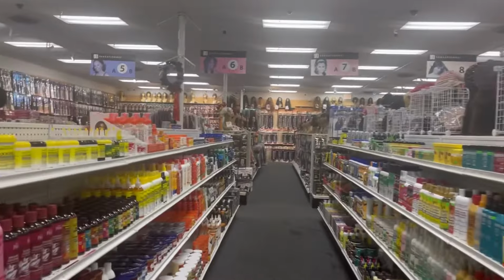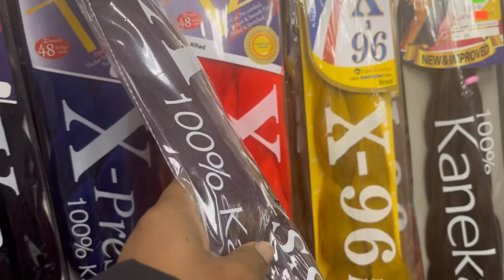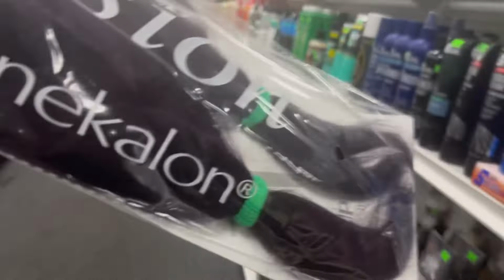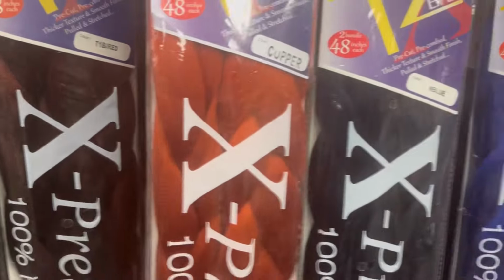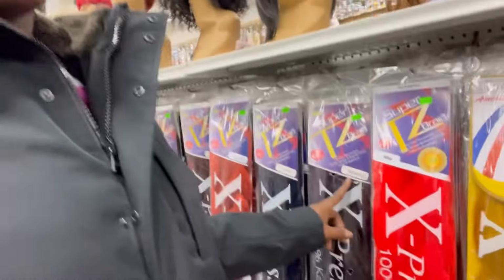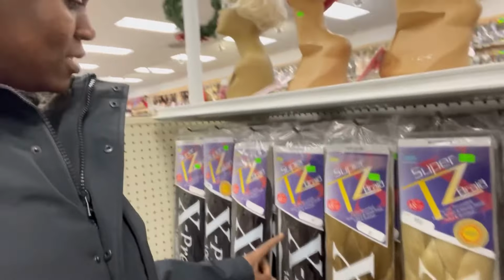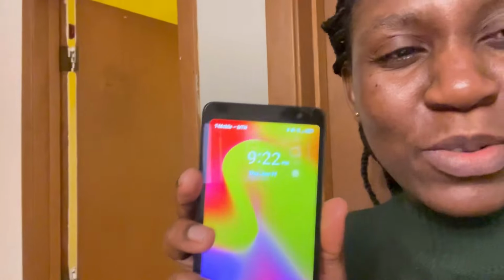PREPARING TO START MY FIRSTJOB IN AMERICA 🇺🇸/ FROM VISA TO EMPLOYMENT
I am preparing to start my first job ever in America 💃. My joy knows no bounds! God has been merciful to me and I don’t take it for granted.